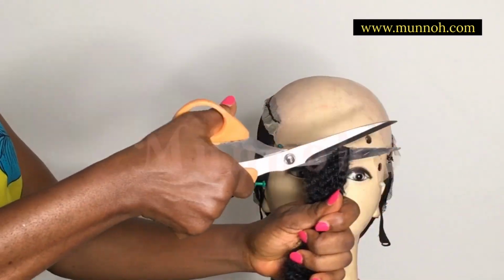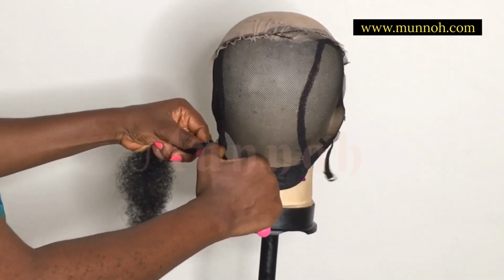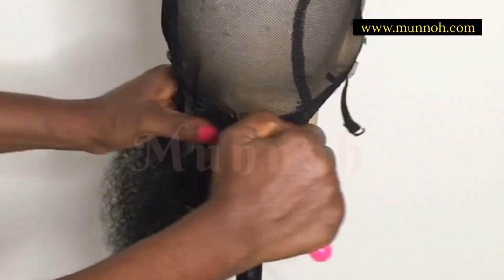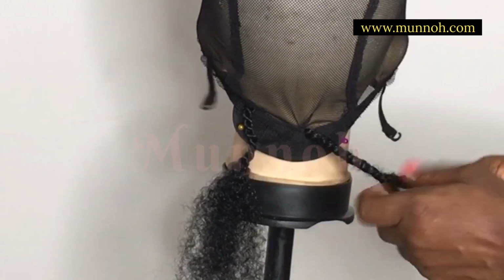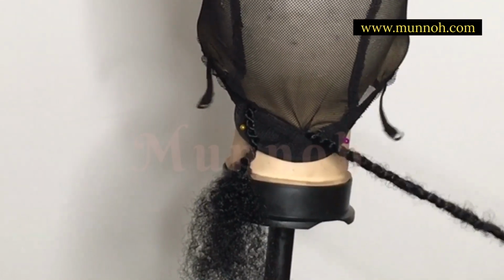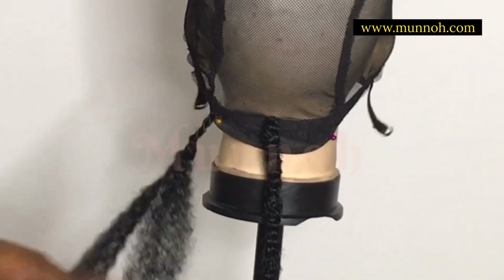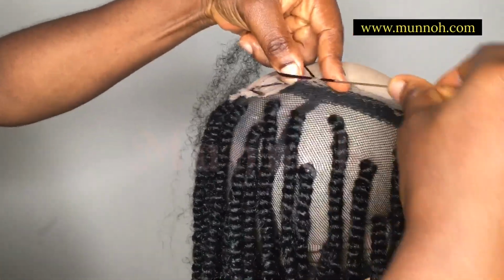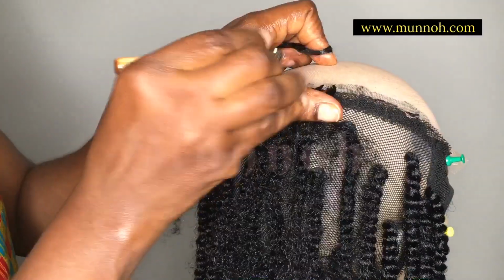HOW TO MAKE A SPRING TWIST WIG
HOW TO MAKE A SPRING TWIST WIG 2

Hey loves, welcome back to the channel. I made this spring twist wig with one side Ghana weave for a customer and decided to film and share. Hope you find this helpful

I use PiggyVest to save & invest securely. Sign up with my link and get ₦1,000.00 to start your own savings journey